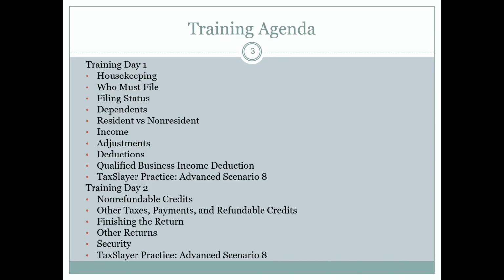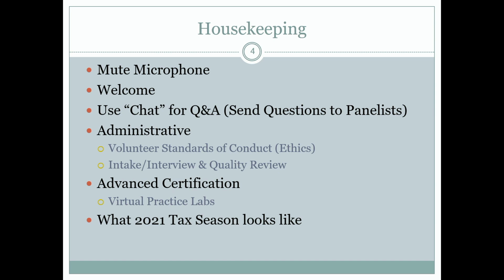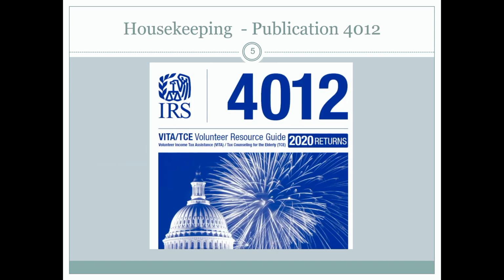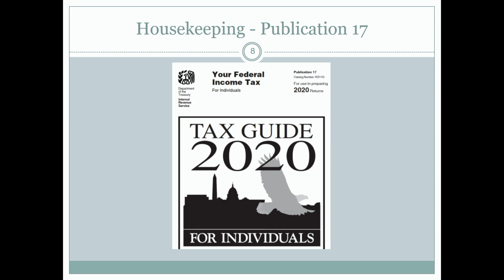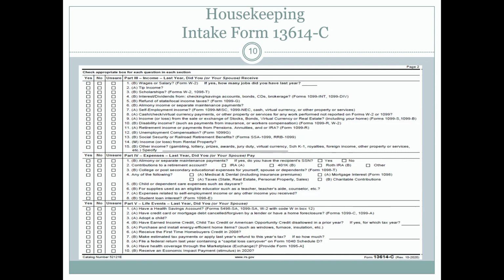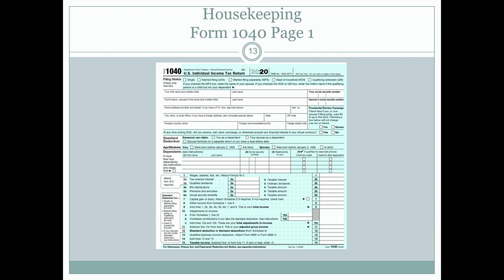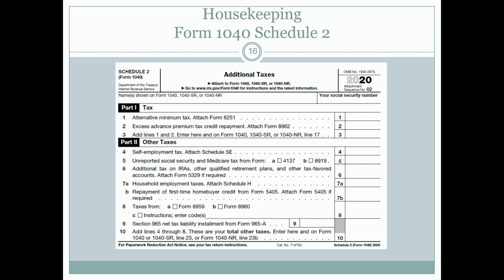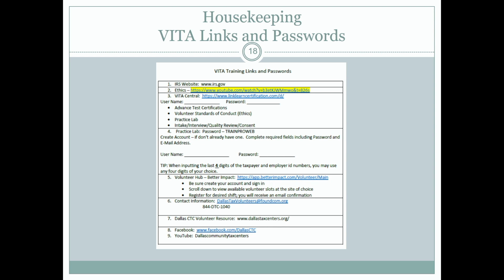DCTC 2020 Tax Year Video 1 Tax Law Snippets